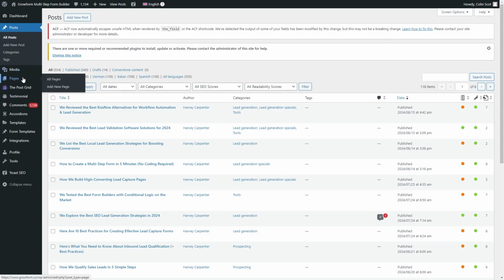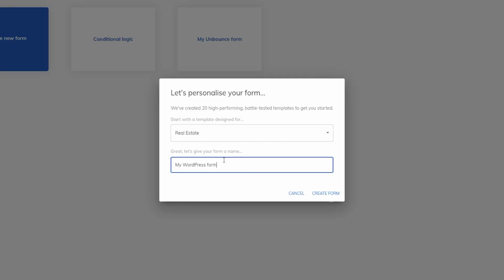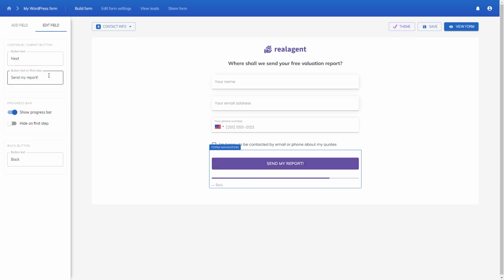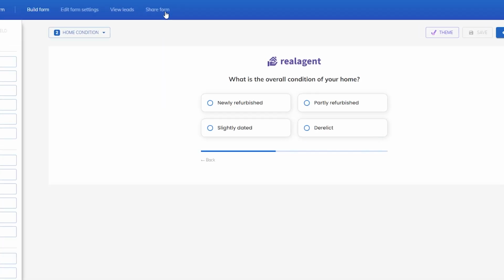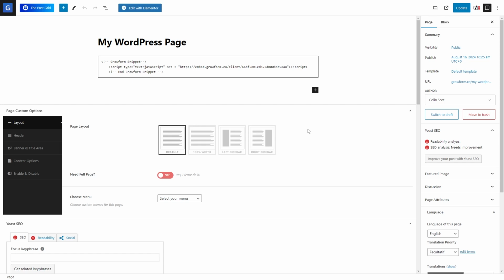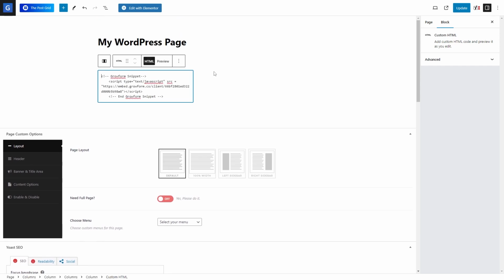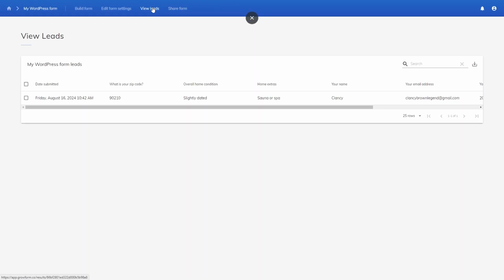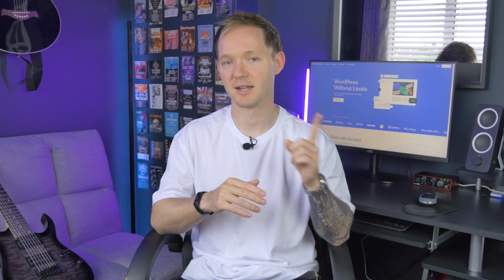How To Create A Multi Step Form In WordPress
Need to know how to create a WordPress multi step form? This can feel like an uphill struggle full of complexities - but we’ve got a simple solution for you. In this video, we’ll show you how easy it is to build a multi step form in WordPress.

→ A guide for using Zapier to integrate Growform with 000s of destinations (blog article)

⏱️TIMESTAMPS

0:00 - Intro and getting started
0:32 - Creating your WordPress page
1:00 - Creating your multi step form
3:01 - Embedding the form
4:20 - Testing the form
5:19 - Enabling email notifications
6:23 - Conclusions

✨ ABOUT GROWFORM